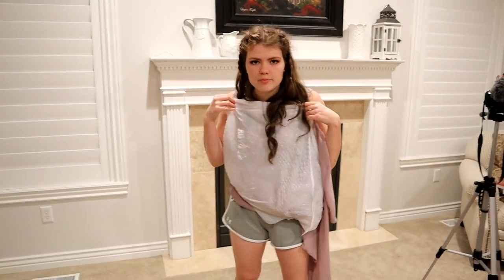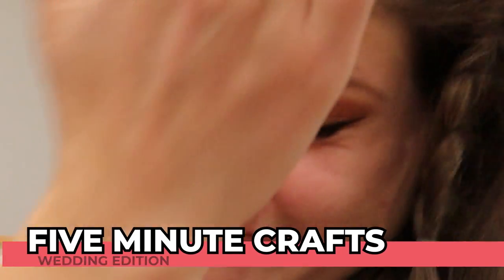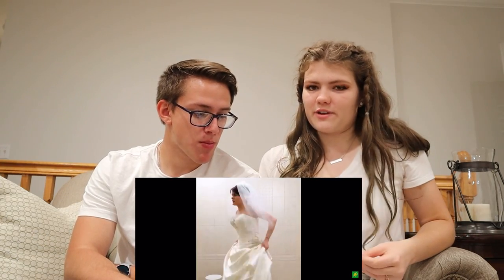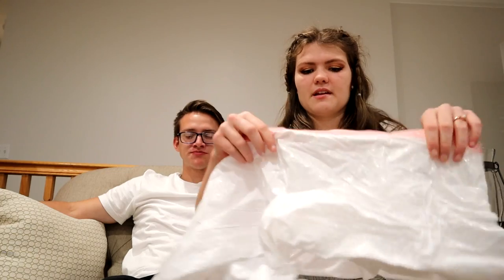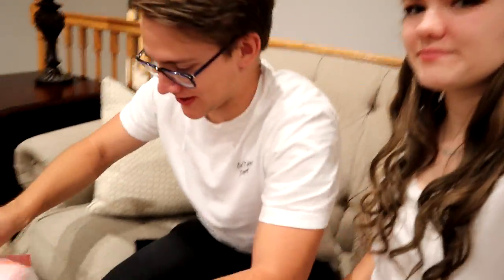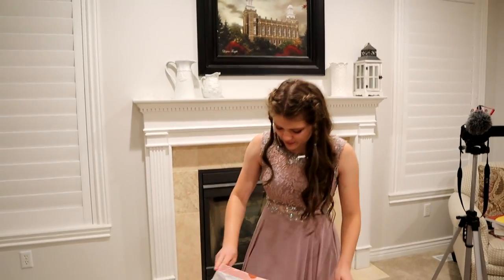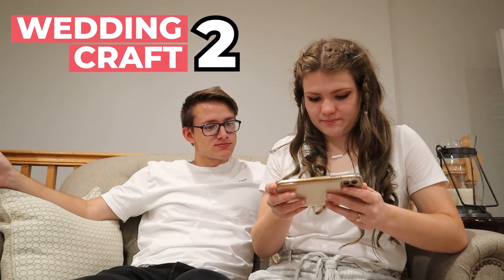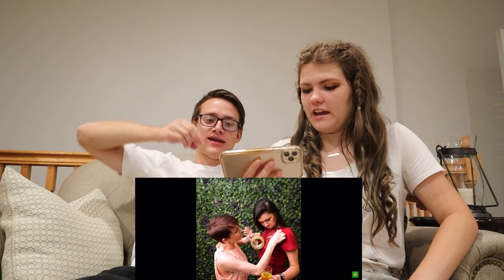Trying 5 Minute Wedding Crafts Hacks!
We try some 5 minute wedding crafts hacks to see if they can help us with our upcoming wedding! These hacks are so terrible!

We are so excited to begin our lives together! Hugs!

Audrey and Spencer